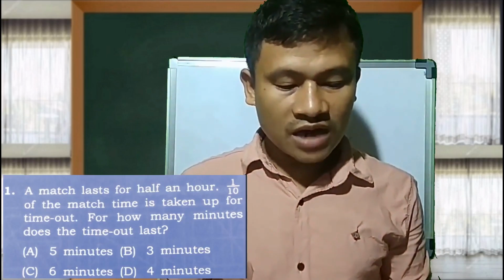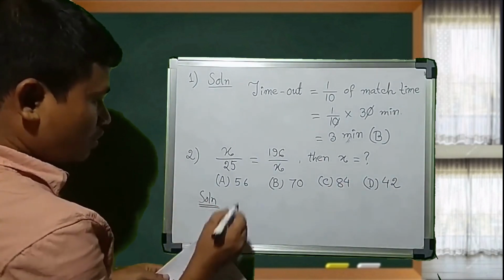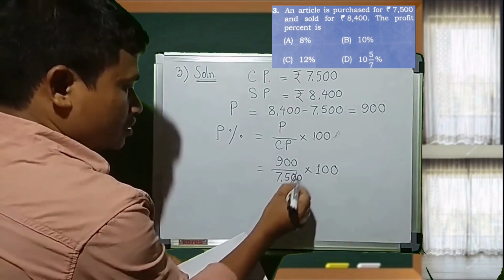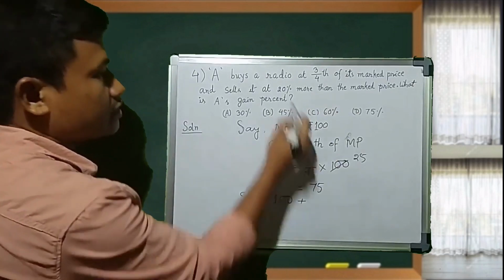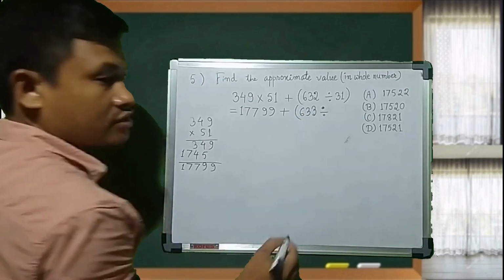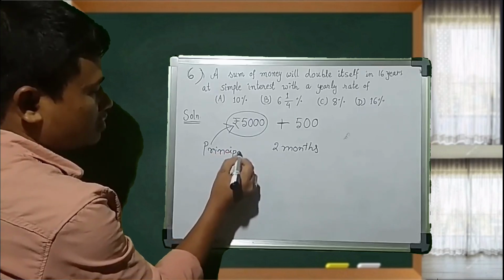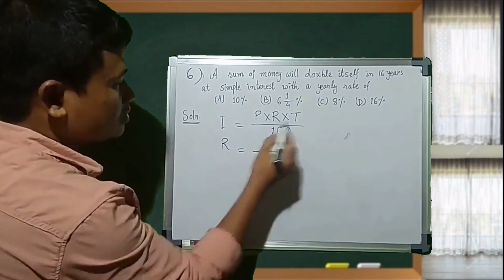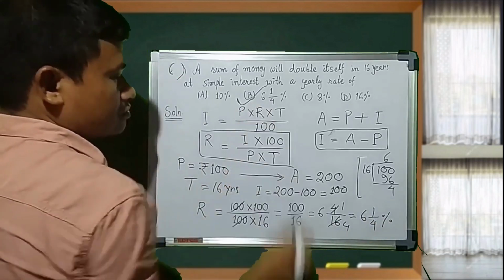JNV Entrance Exam Solved Maths Question Paper/Pt-1